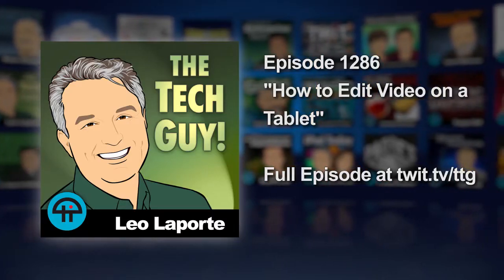How to Edit Video on a Tablet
Leo Laporte takes a call from Mike in Georgia about what apps to use on Android for editing video on a tablet.